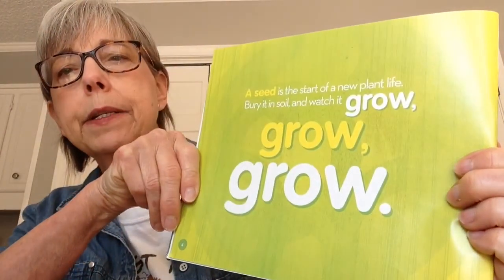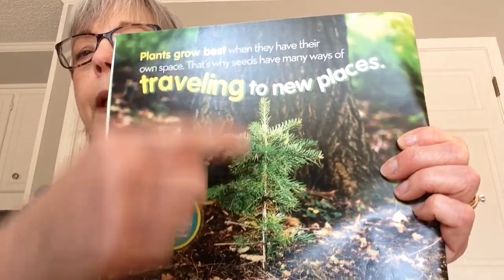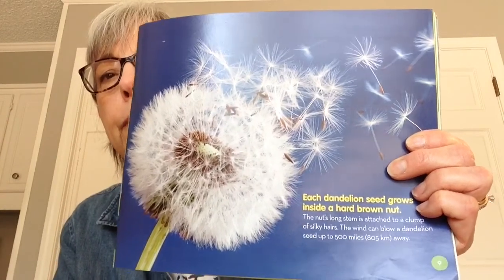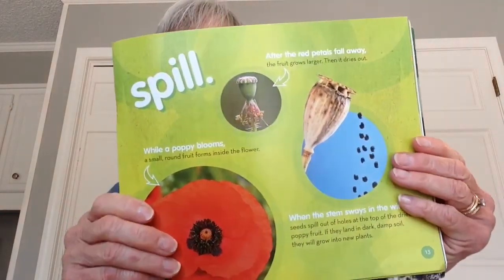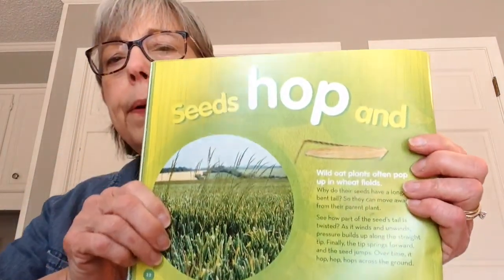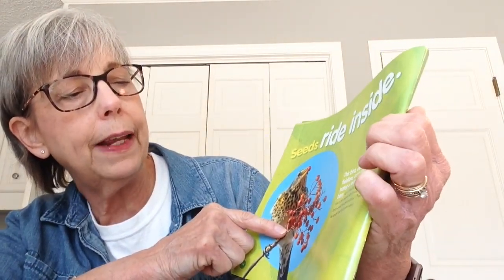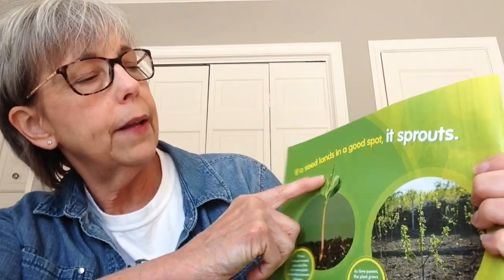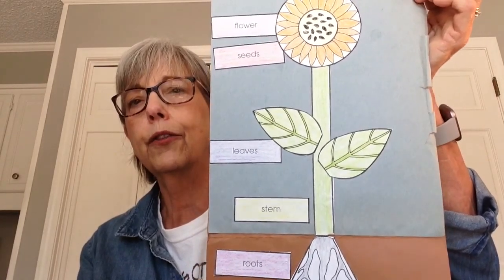Learning about seeds